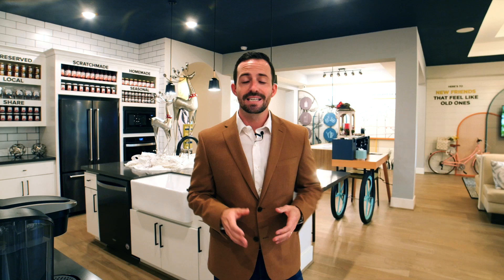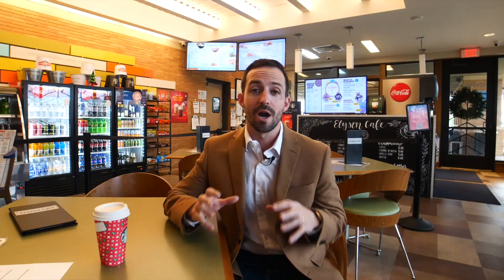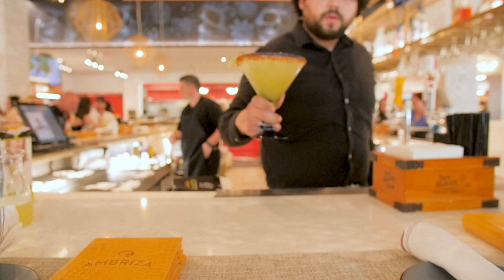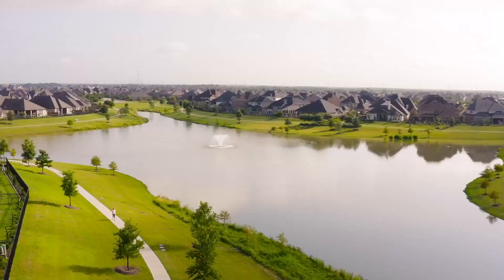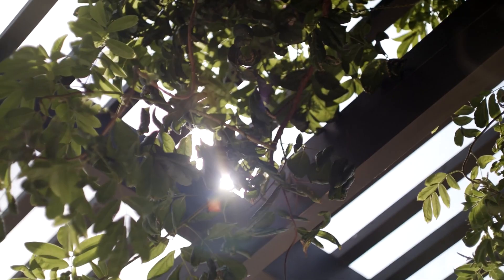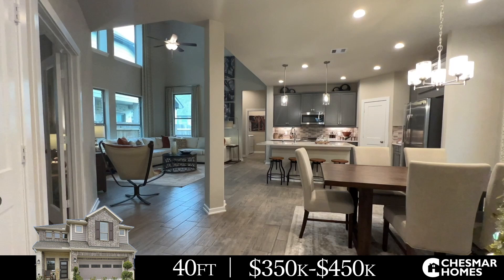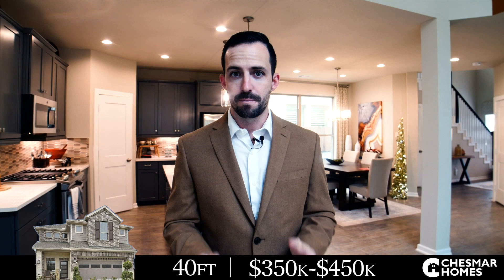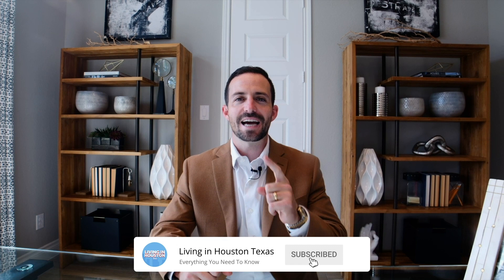Katy TX | ELYSON [EXPLAINED] A VLOG Tour of Elyson in Katy TX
Elyson is one of Katy TX's best master planned communities. Developed by Newland Communities, the same developers that brought Cinco Ranch and Telfair to life, this 6000 home community offers tons of amazing amenities and a wide array of building options. This video is a full tour of Elyson. We cover the location, amenities, schools and builders. Zoned to Katy ISD, this neighborhood is the perfect place to raise a family alongside friends and family.

Kyler Ferris Houston Real Estate Agent l Real Estate License #668803
Broker | Owner
Ferris Realty